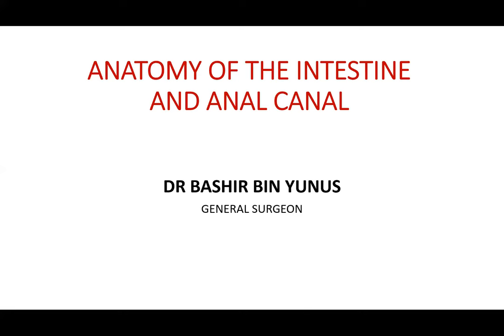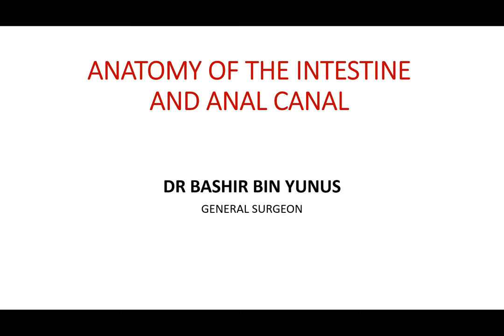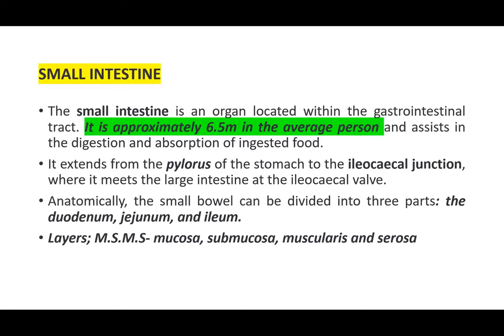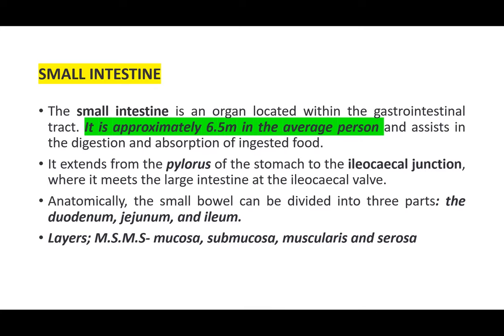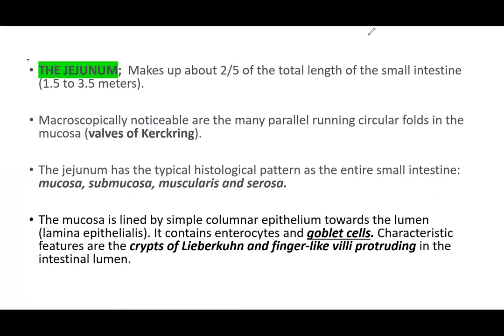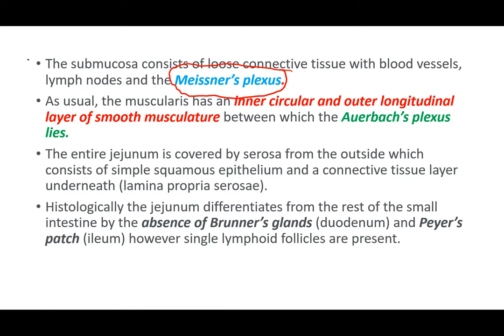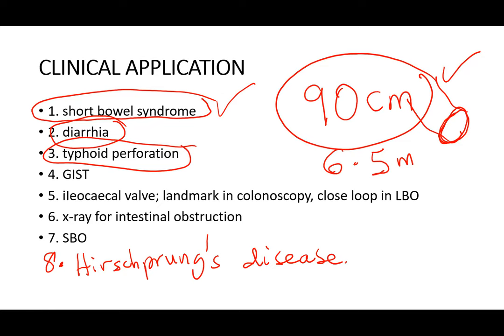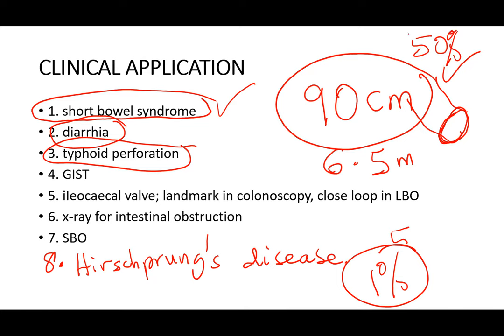ANATOMY OF THE SMALL INTESTINE